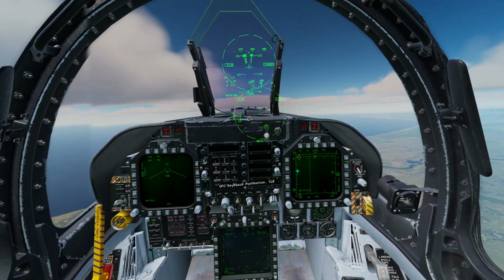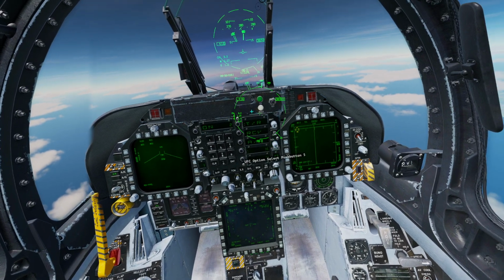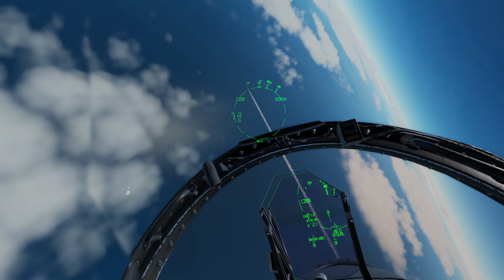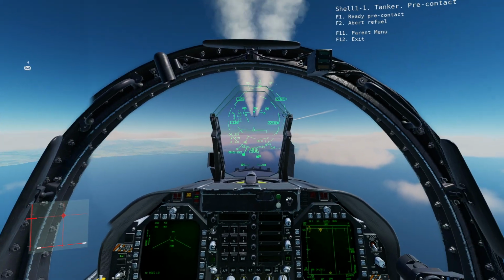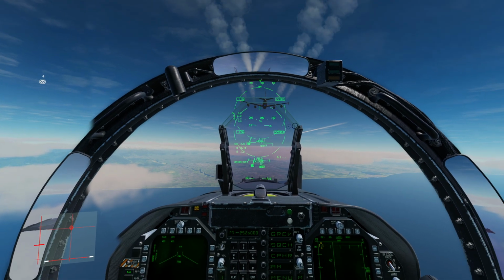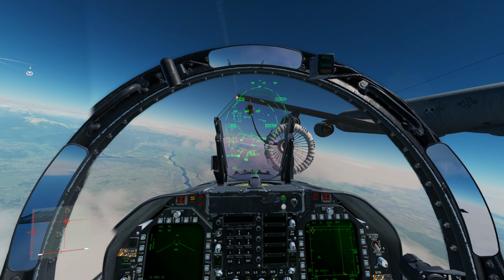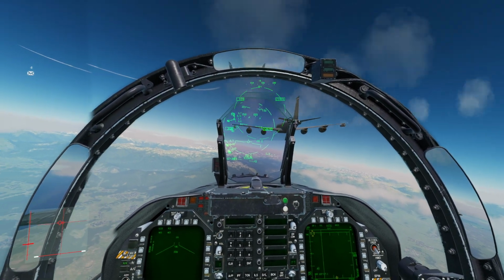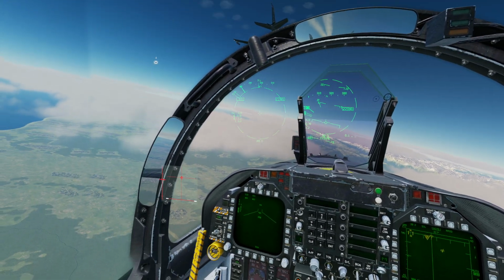Zero to Hero | DCS F/A-18C | 23 - Aerial Refueling Basics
Basics on Aerial Refueling in the F/A-18C